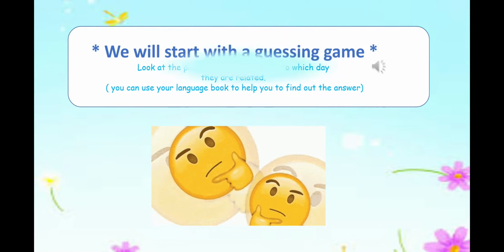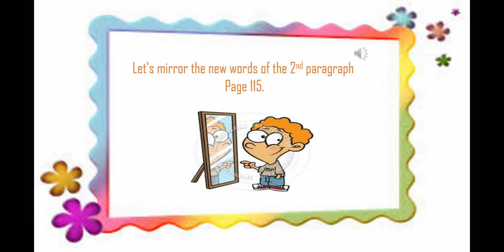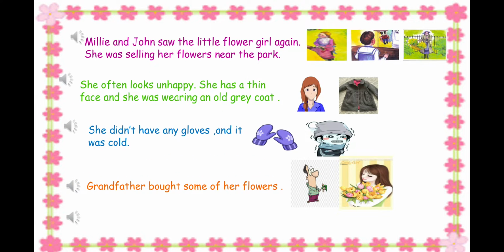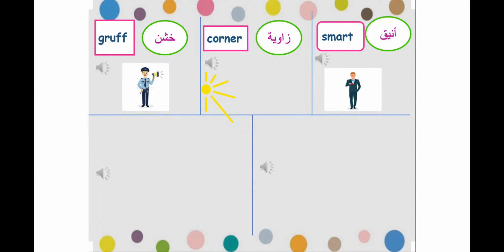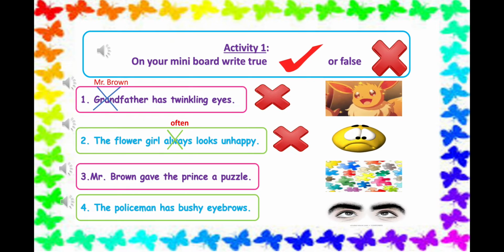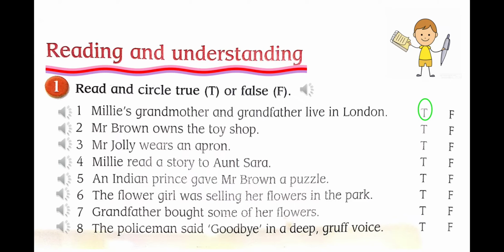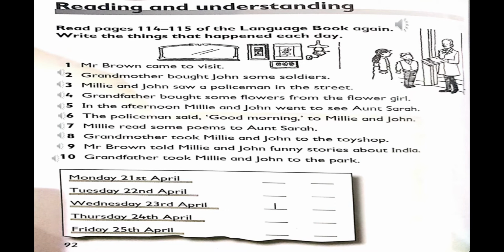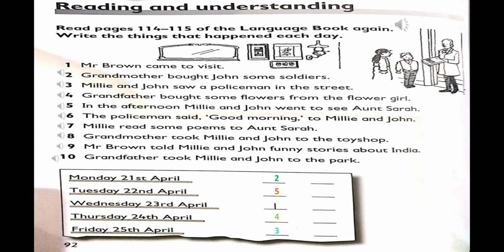Reading & understanding ( Millie's London diary)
Third Grade  (DMS)